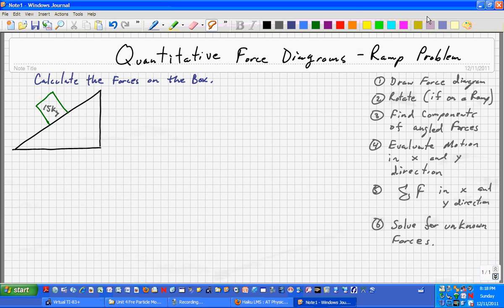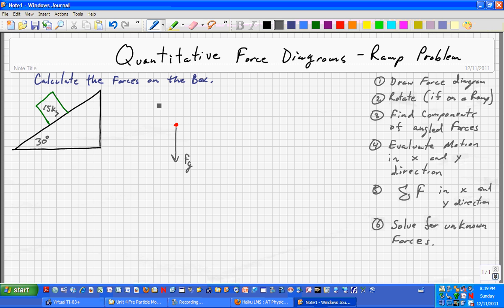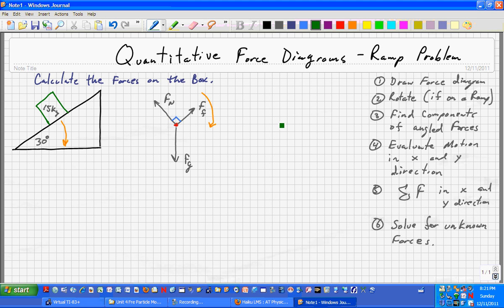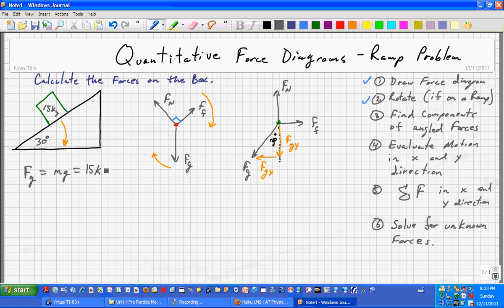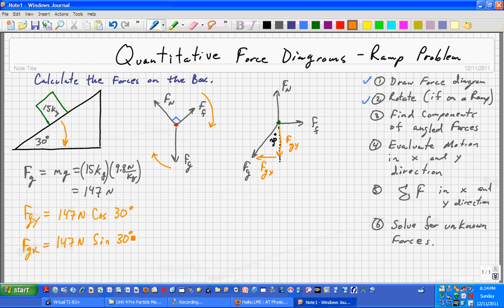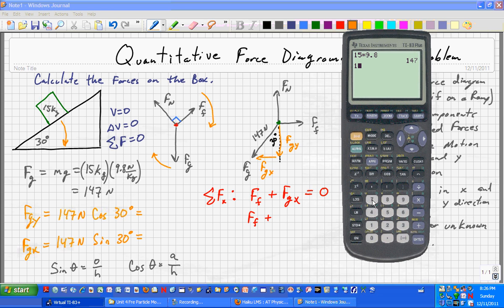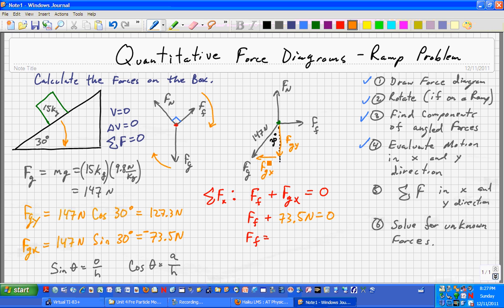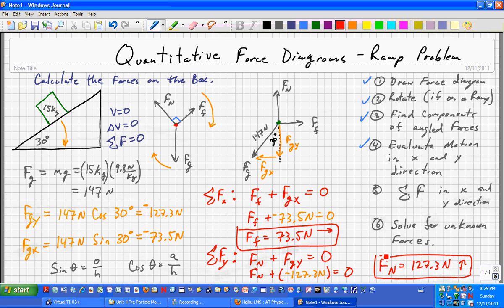Balanced Forces on a Ramp.wmv